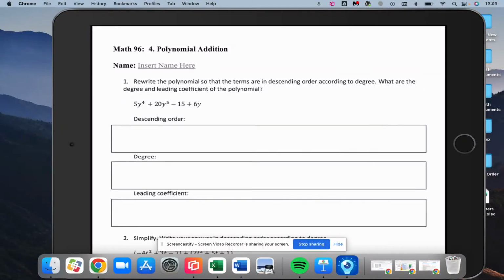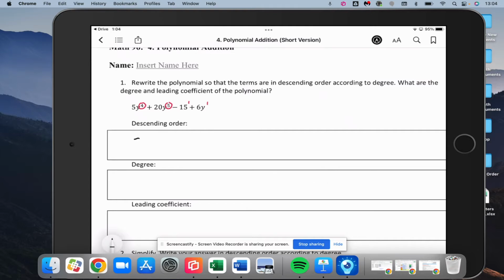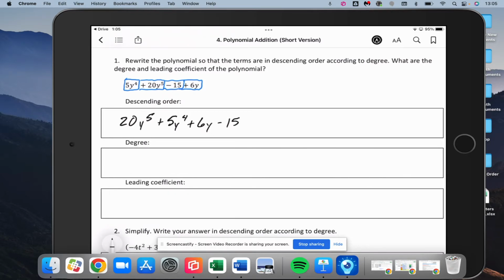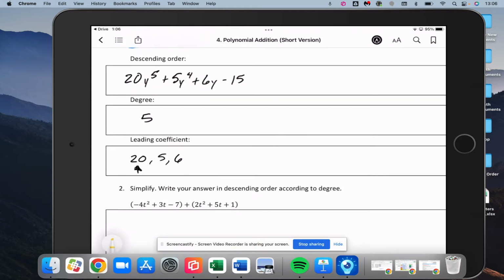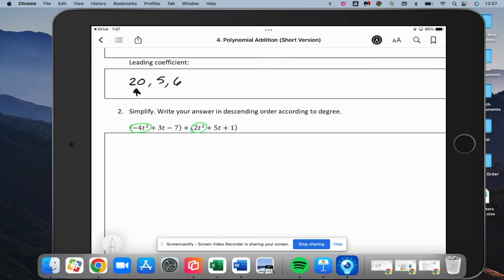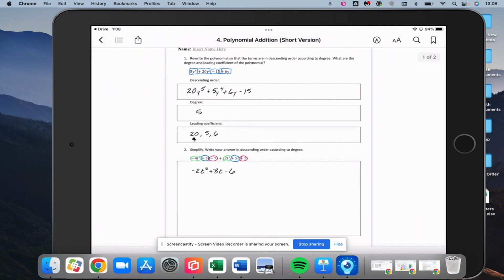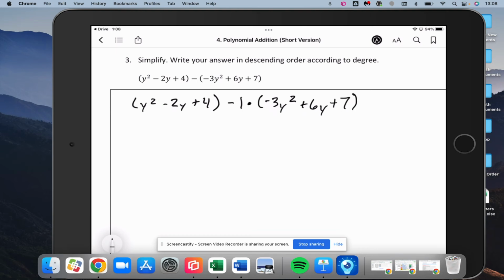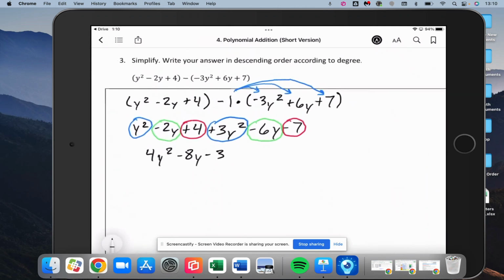Fall 2022 Math 96 Written Homework 4